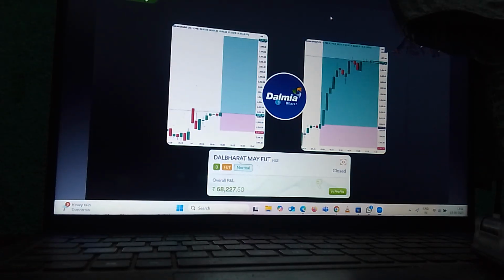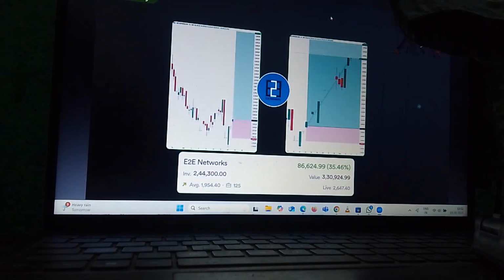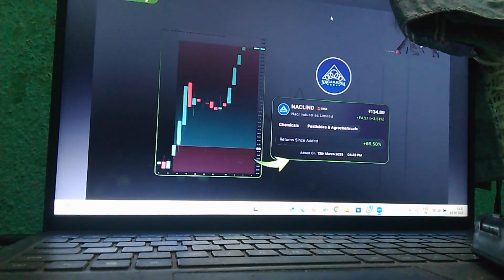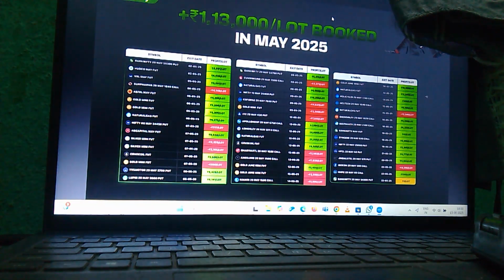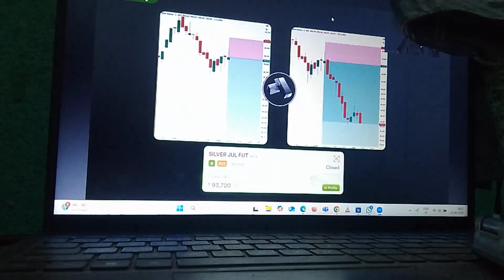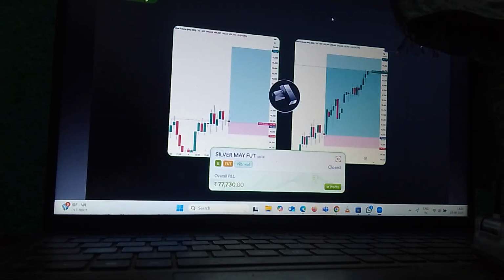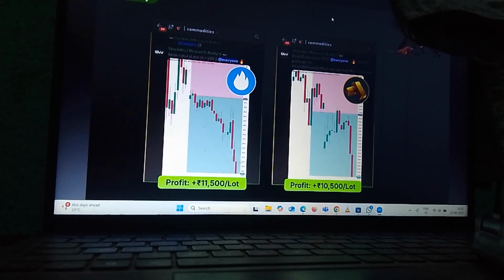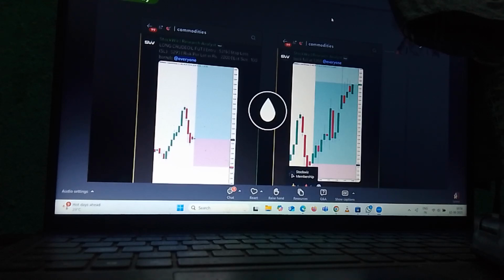15 June 2025 Trainning 10